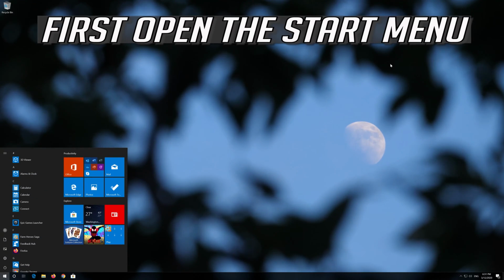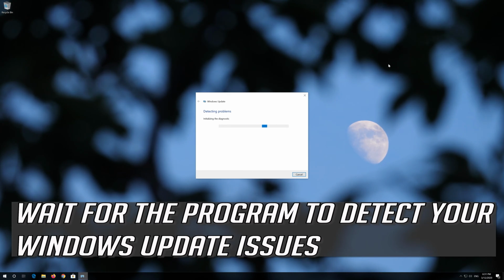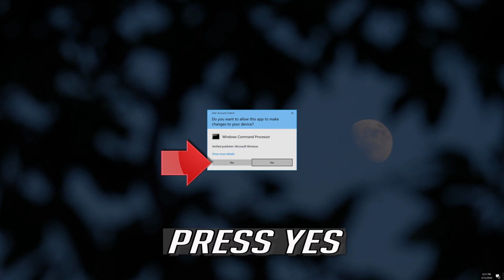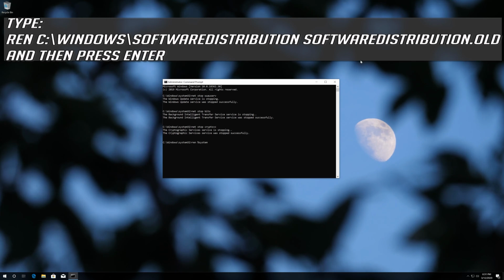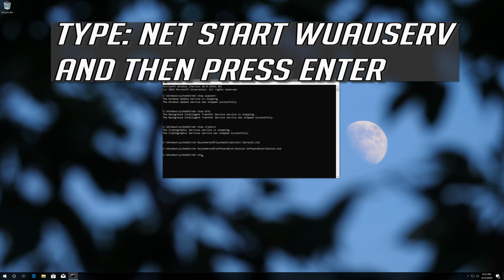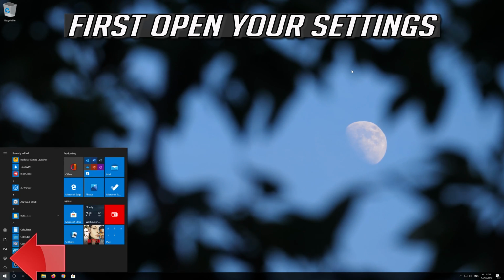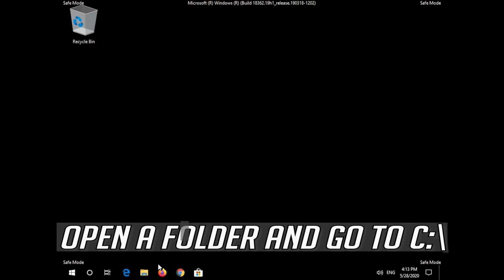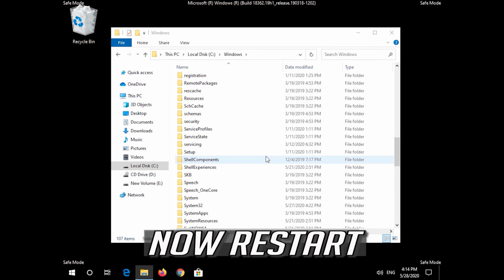How to Fix Windows Update Error 0xc19001e1 in Windows 10 [Tutorial] 2026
How to Solve Windows Store Error 0xc19001e1 in Windows 10. How do I fix error code  0xc19001e1 in Windows 10. Error Code 0xc19001e1 when installing Windows Updates Fix. Steps to Fix Error 0xc19001e1 Windows. Solution to Windows 10  Error Code 0xc19001e1 . Fix Windows Update error code .